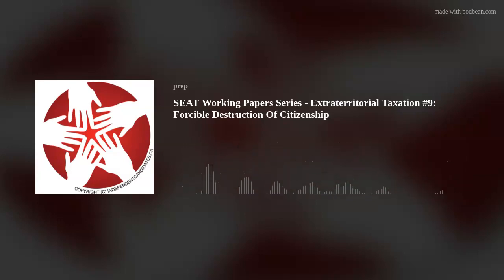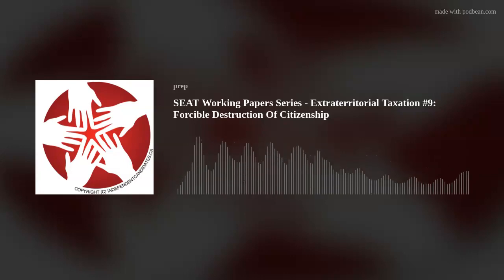SEAT Working Papers Series - Extraterritorial Taxation #9: Forcible Destruction Of Citizenship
March 4, 2024 - Participants include:

Dr. Karen Alpert - @FixTheTaxTreaty
Dr. Laura Snyder - @TAPInternation
John Richardson - @Expatriationlaw
The purpose of SEAT has been and continues to be to conduct research (including the SEAT survey), prepare position papers, make submissions by SEAT to various governments, facilitate advocacy by individuals impacted, file amicus briefs and provide a centre for educating interested parties about the U.S. extra-territorial tax regime. (SEAT's work may be found on the SEAT website.)
SEAT believes that the problems caused to Americans abroad by the U.S. extraterritorial tax regime can be ended ONLY by severing citizenship from tax residency. We encourage the United States to join the rest of the world by taxing individuals on the basis of residence and source and NOT based on the citizenship of an individual.
Part of SEAT's work has been break our research into specific issues and categories. These categories are expressed as "SEAT Working Papers". In order to make the "SEAT Working Papers" available in podcast form, SEAT co-founders Karen Alpert, Laura Snyder and John Richardson are developing a series of podcasts - featuring interactive discussion - where we distill the "working paper" into conversational format. It is our hope that these podcasts will make SEAT's content available to a larger group of people.
SEAT Working Paper Series #2023/9
Extraterritorial Taxation #9: Forcible Destruction of Citizenship
The U.S. extraterritorial tax system “abridges and affects” U.S. citizenship, leading to the forcible destruction of U.S. citizenship in violation of the 1967 U.S. Supreme Court decision Afroyim v. Rusk.

AI Description:

"Join us for an insightful discussion with John Richardson, Karen Alpert, and Laura Snyder as they tackle complex and controversial issues related to citizenship taxation and the 14th Amendment. Using Laura Snyder's seat working papers as a reference, our panel converses openly about the intriguing and often misunderstood subject of forcible citizenship destruction—a topic that has been stirring debate within the community of overseas Americans.
The podcast takes off with an in-depth analysis of the 14th Amendment’s historical interpretation and its influence on citizenship and taxation. The dialogue then plows into examining its specific clauses, additionally shedding light on its impact on the fabric of modern citizenship laws. The conversation enthralls listeners with revealing discussions about the U.S. nationality-based tax system and how it inadvertently creates a hierarchy among citizens.
An essential aspect of this podcast revolves around the complex and ever-evolving terrain of U.S. Supreme Court decisions, shedding light on the significant impact they have had on the rights and lives of U.S. citizens, especially those living overseas. The conversation further probes into current laws and regulations that exert relentless pressure on U.S. citizens abroad, forcing them into a predicament of considering renunciation of their own citizenship.
The offered prognosis dives into the deep waters of the unintended consequences of extraterritorial U.S. taxation. It unravels the historical background of the issue and explores how U.S. laws, including elements within the Internal Revenue Code, have accelerated the trend of citizenship renunciations. The conversation critically reviews the issue of indirect legal mechanisms—"weaponization of citizenship" that covertly sabotage citizens' rights to keep their nationality.
The episode wraps up with a thought-provoking question—Does the current form of citizenship taxation infringe upon the 14th Amendment’s guiding principles? The dialogue succeeds in painting a broad picture of the struggles faced by U.S. citizens due to these contentious laws resulting in a unique predicament compared to citizens of other countries.
Ultimately, this episode serves as a compelling voice for the SEAT (Stop Extraterritorial American Taxation) initiative, advocating reform towards tax laws that are forcing people out of their U.S. citizenship."